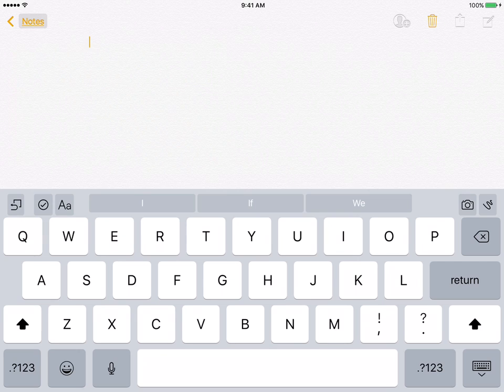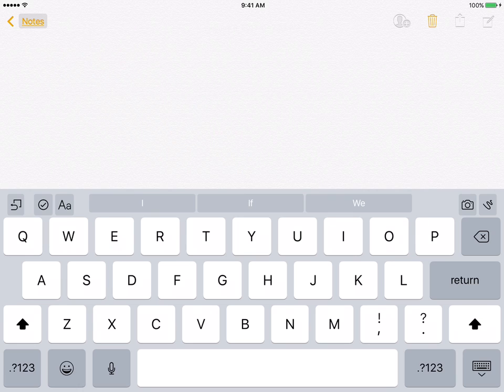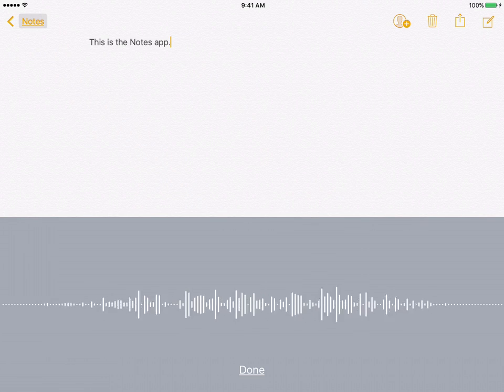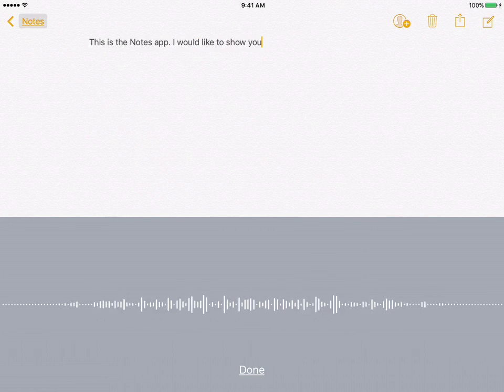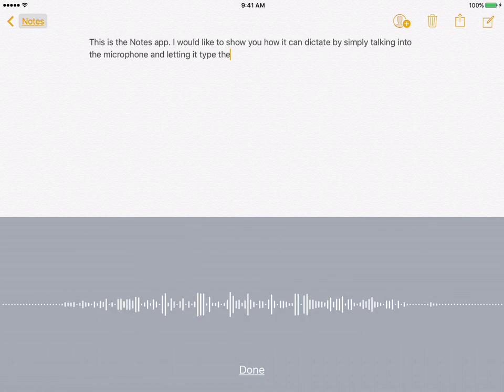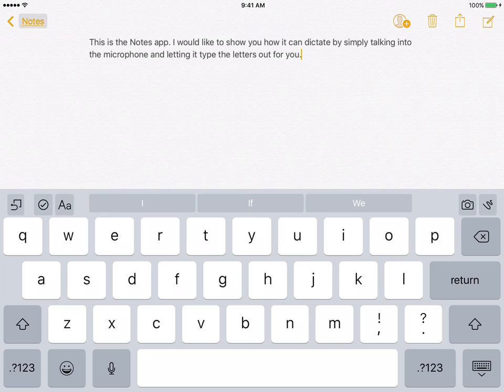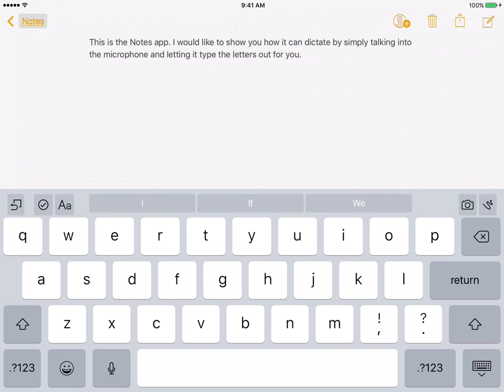Dictation in Notes App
Use the dictation feature in the Notes App to easily create notes. Great for teachers and students.